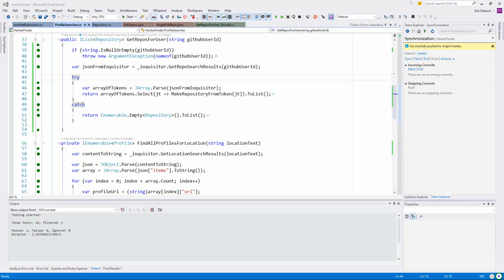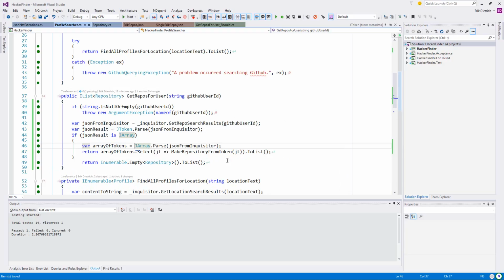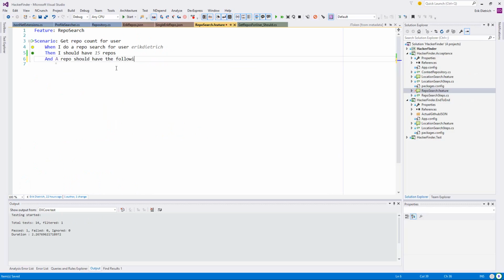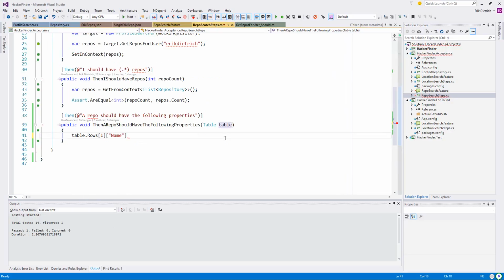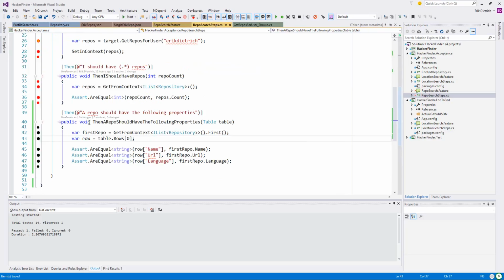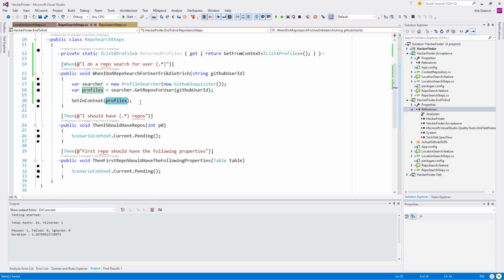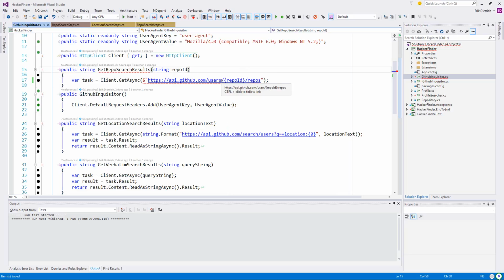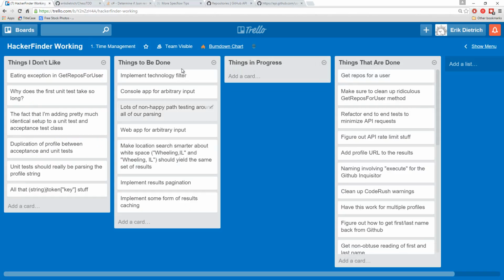Github Scraping, Episode 23